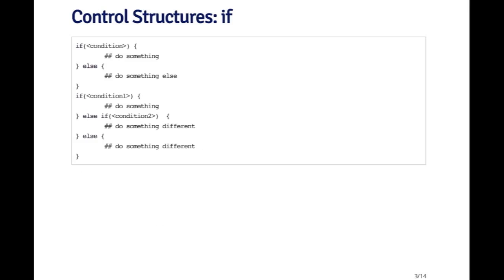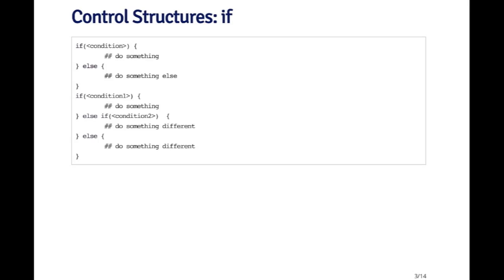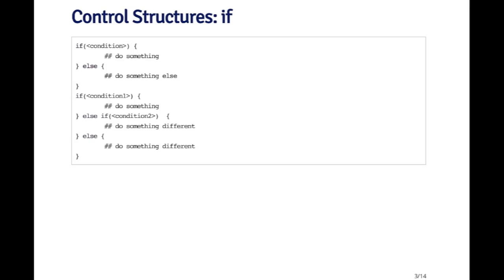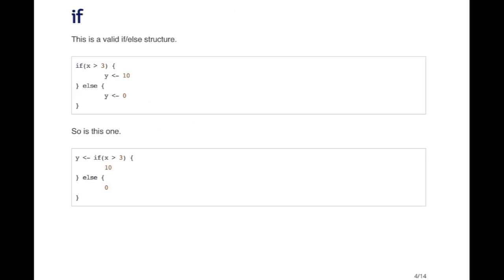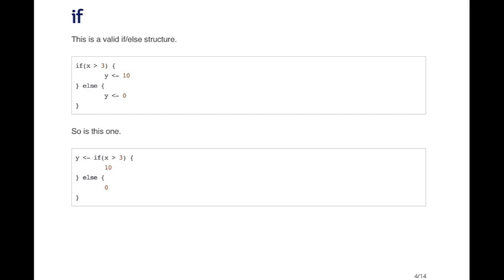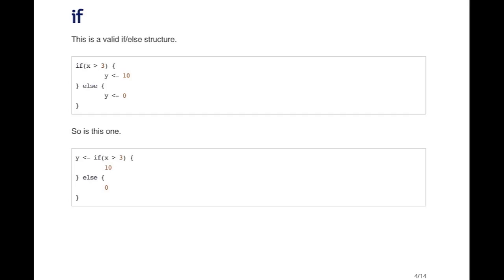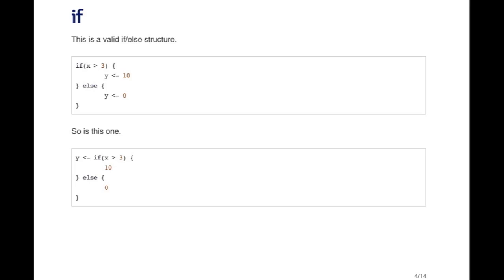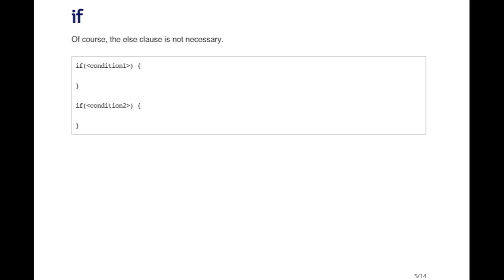R If Else